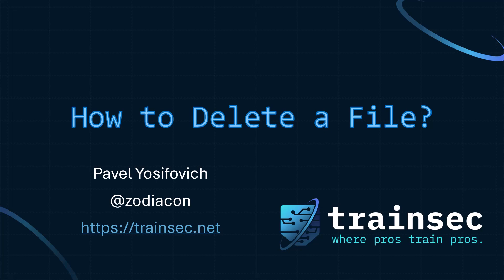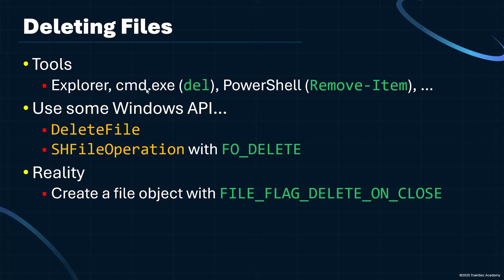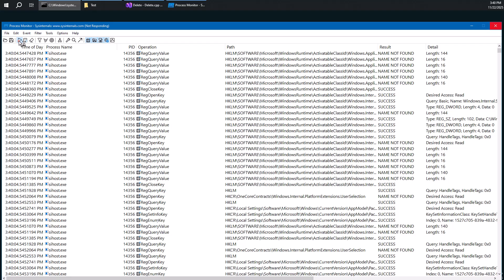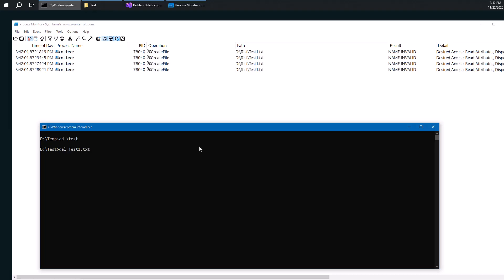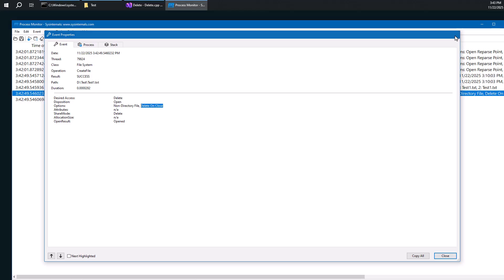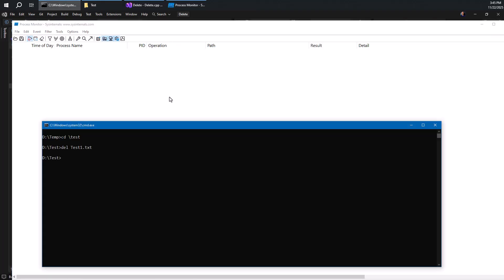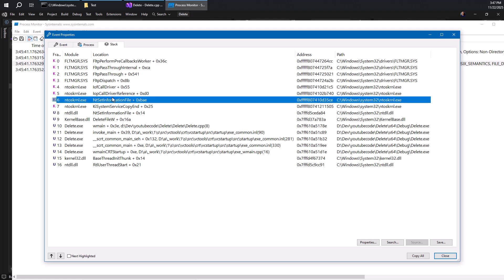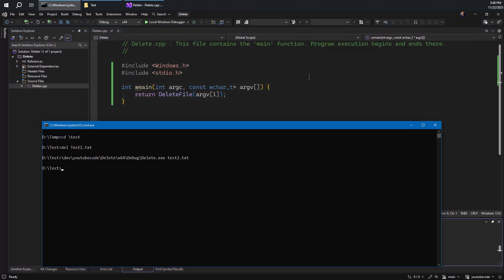How to delete a file in Windows?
How many ways are there to delete a file?